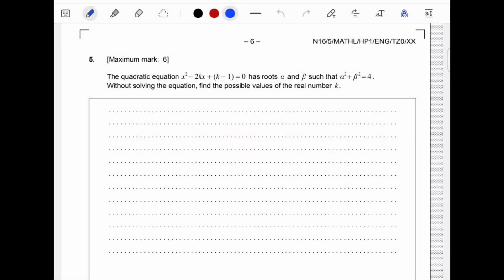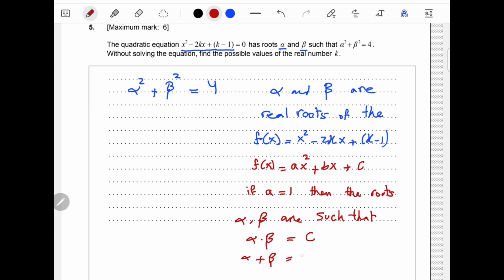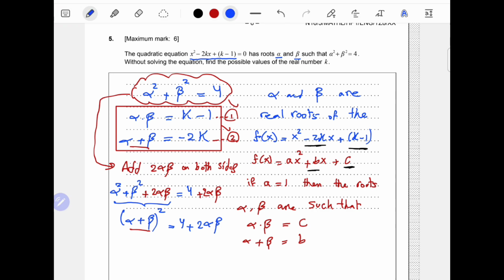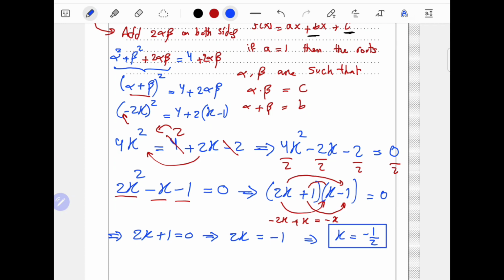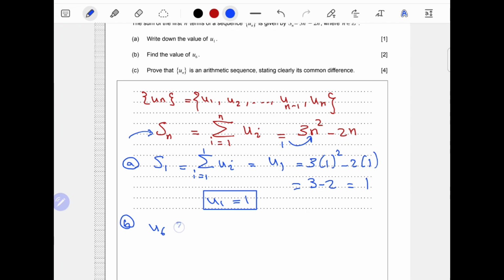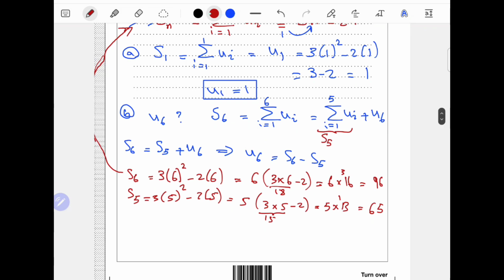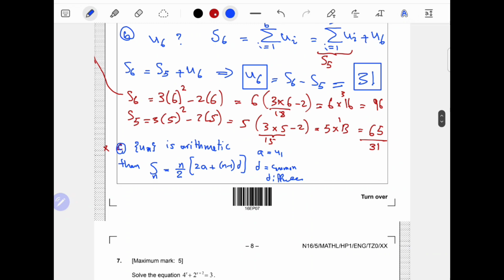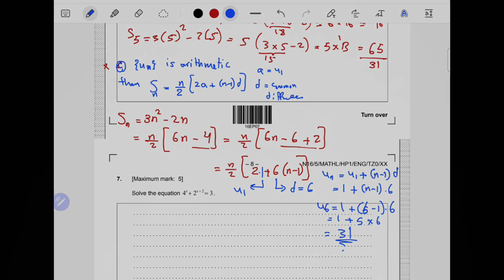Solution to ibmath ibmathHL exam problems